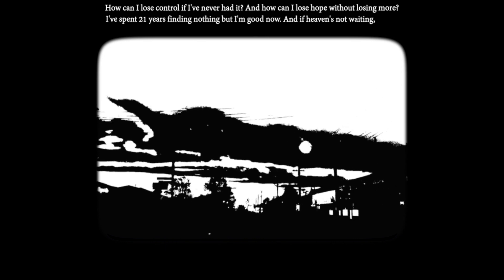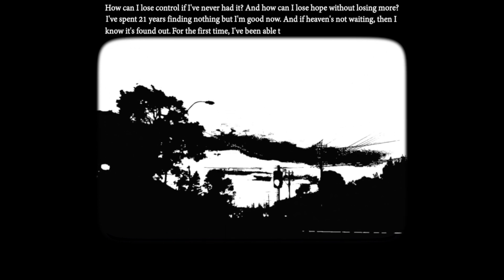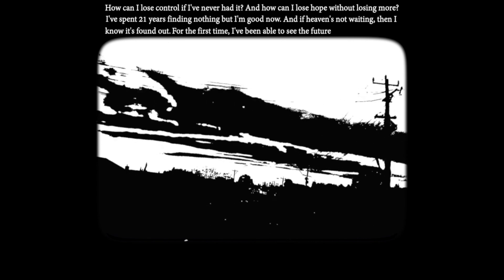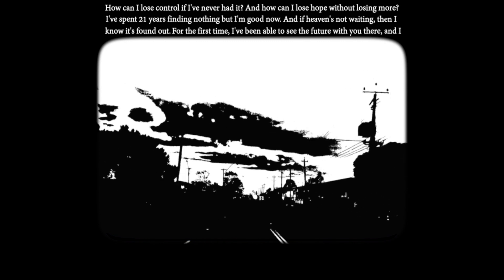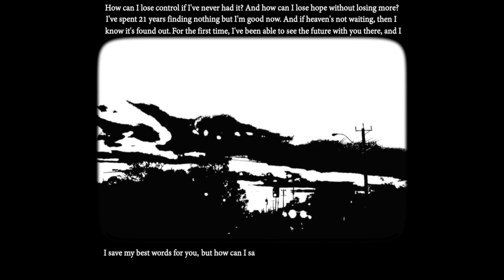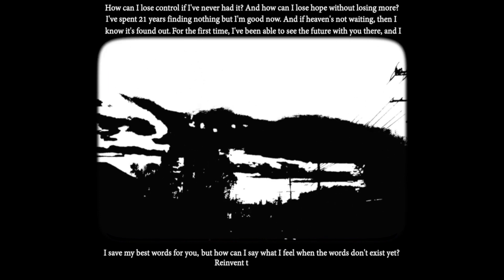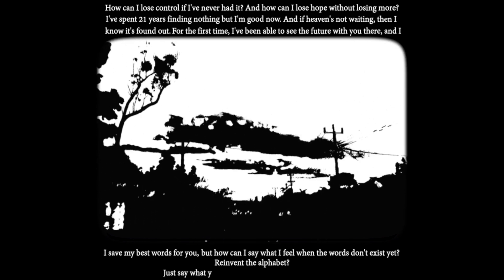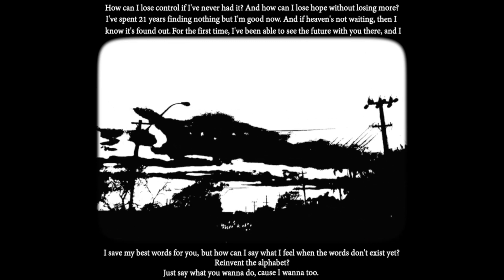I don't need sleep; I just need you